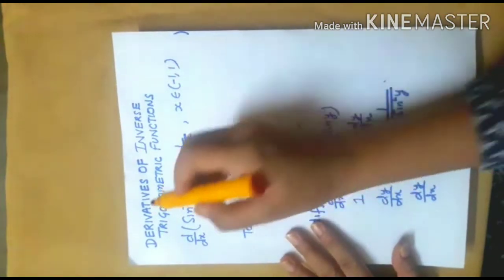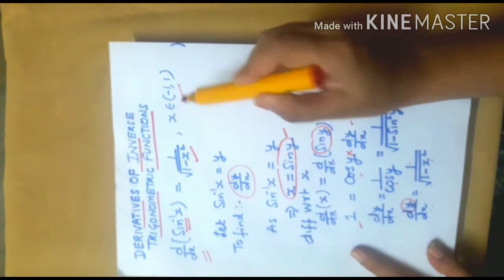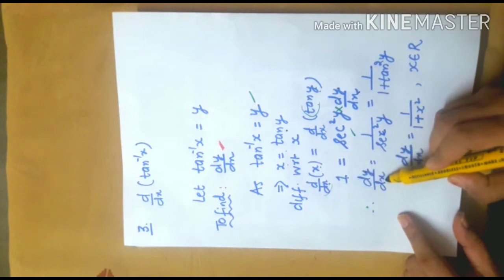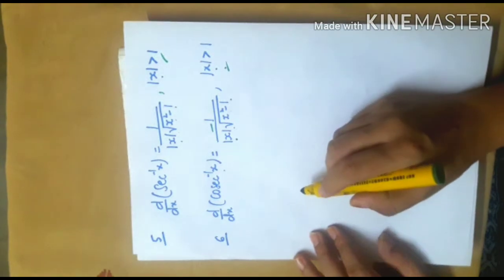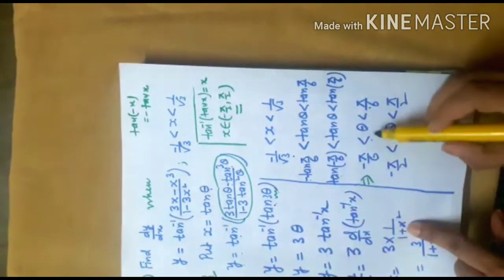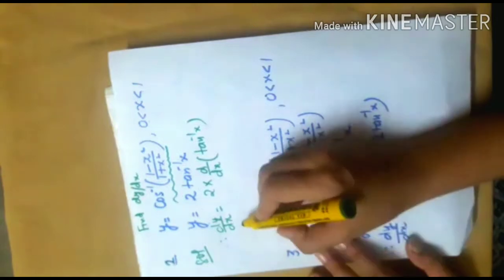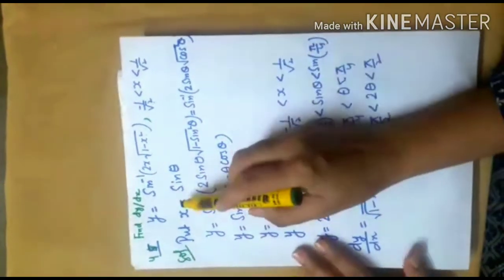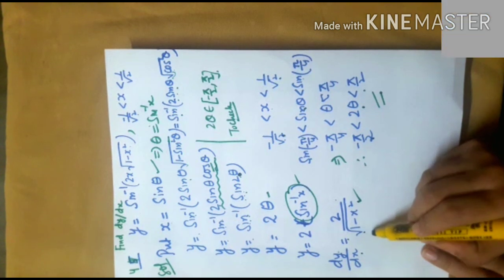##7. DERIVATIVE OF INVERSE TRIGONOMETRIC FUNCTIONs